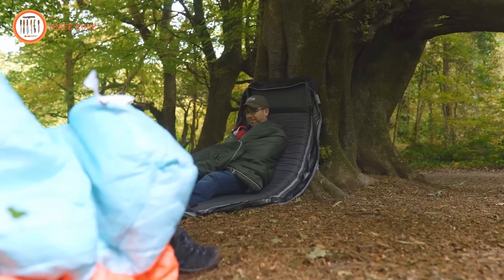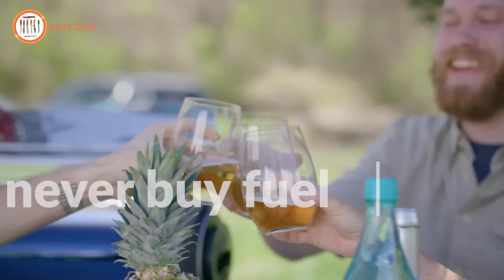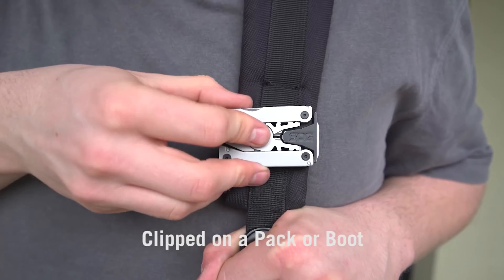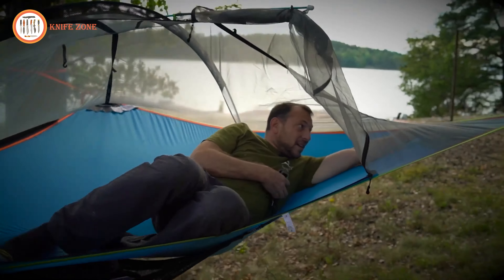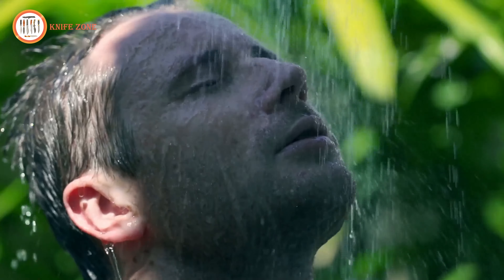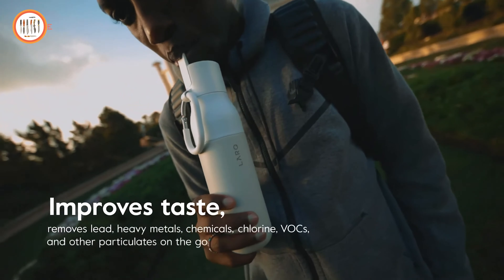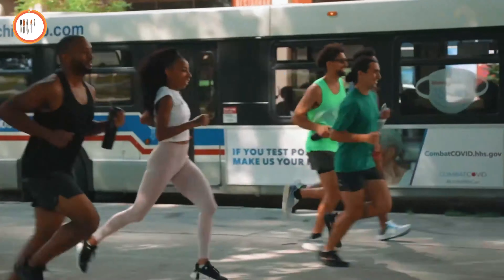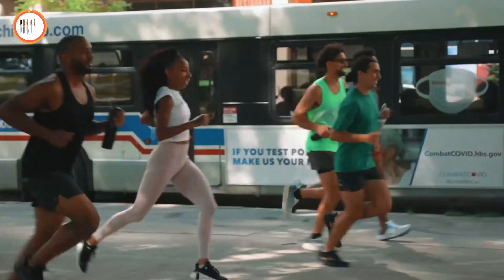16 Innovative Camping Inventions You Didn't Know Existed! ►► 3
Embark on a journey of discovery with 16 Innovative Camping Inventions You Didn't Know Existed! Immerse yourself in the most exciting camping adventures by embracing Next Level Camping gear and gadgets. Explore the latest in high-tech and innovative camping equipment, specially crafted to enhance your outdoor experience. From cutting-edge gadgets to ingenious gear, we've curated the best tools to elevate your simple camping adventure. Experience Mother Nature in unparalleled style as we unveil the remarkable features of these next-level camping essentials. Say goodbye to the disappointment of missing out on cool gadgets. Elevate your camping game with Next Level Camping and transform your outdoor escapades into truly extraordinary experiences.

16 Innovative Camping Inventions List: (Paid Links)

00:00 - Intro

00:50 - 1. GOSUN Chill Cooler

02:56 - 2. GoSun 60 Watt Solar Table

03:56 - 3. Omnia Stove Top Oven

05:19 - 4. SOG Multitool Belt Buckle - Sync

06:32 - 5. BioLite, SolarPanel 10+

07:30 - 6. Tentsile Flite Gen 3

08:36 - 7. EENOUR Camping String Lights

09:37 - 8. Nordic Pocket Saw - the Hand Powered Chainsaw

10:55 - 9. Hike Crew Portable Water Heater

12:32 - 10. iKamper Aioks - All-in-one Outdoor Kitchen System

13:33 - 11. LARQ Bottle Filtered - Self-Cleaning and Insulated Stainless Steel Water Bottle

14:46 - 12. TYZU Camping Fan

16:00 - 13. EnjoyCool Portable Air Conditioners

16:58 - 14.  Toler Tools Union

18:00 - 15. FILMATIC- A Small yet Powerful Outdoor Projector

19:28 - 16. Crua Sleep System

survivalgear tacticalgear survival bushcraft campinggear # best camping gadgets 2023, new camping gadgets 2023, top 16 survival gadgets 2023, Innovative Camping Inventions You Didn't Know Existed! survival gadgets review.